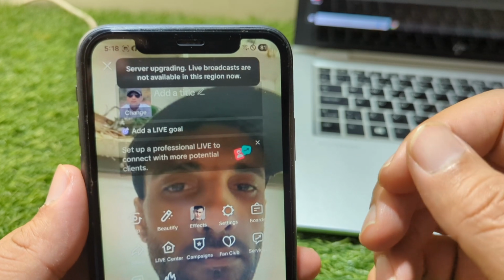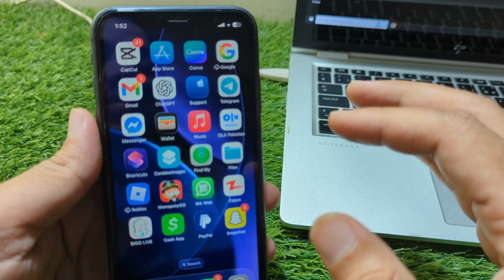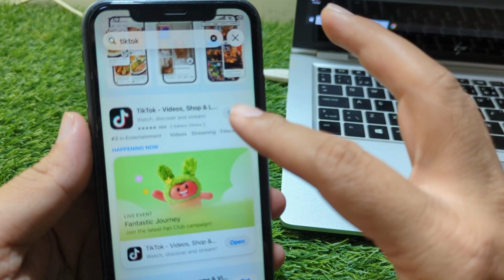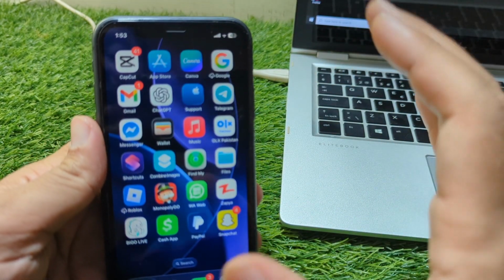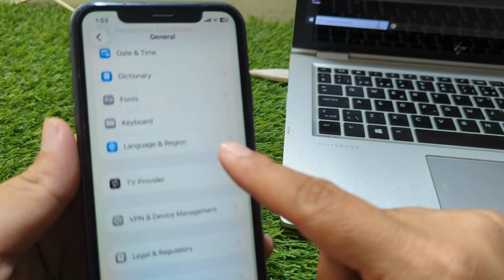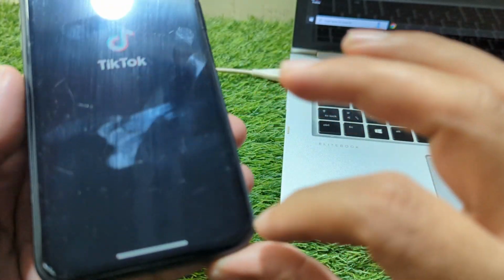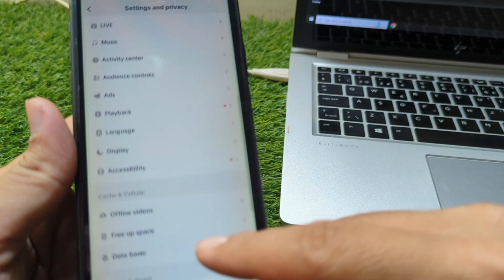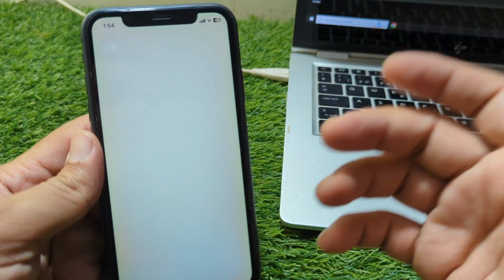Server Upgrading TikTok Live Problem 2026/ TikTok Server Upgrading Please Try Again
Are you seeing the “Server Upgrading, Please Try Again” error on TikTok Live in 2026? Don’t worry! In this video, I’ll show you the best and easiest methods to fix this problem quickly.

This issue usually happens due to server updates, app bugs, internet problems, or account restrictions. I’ll guide you step-by-step on how to solve it and get back to streaming on TikTok Live without any errors.

Make sure to follow all the steps carefully to fix the TikTok Live server upgrading issue permanently.